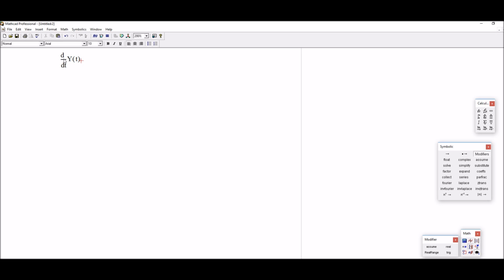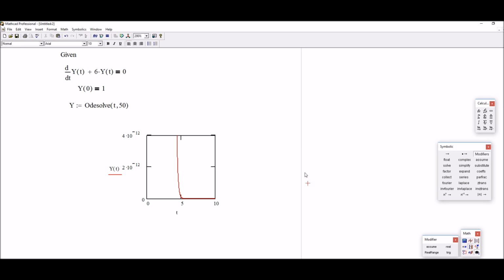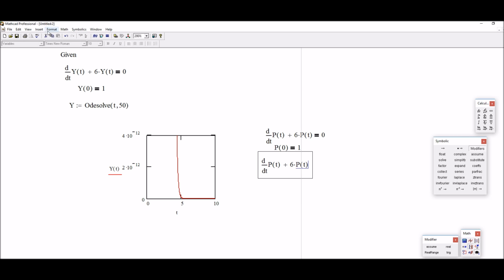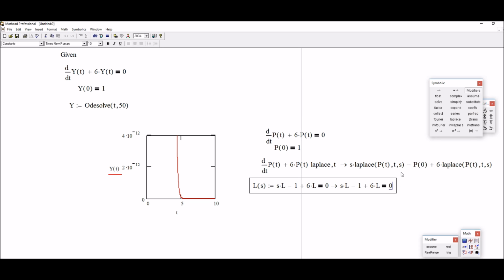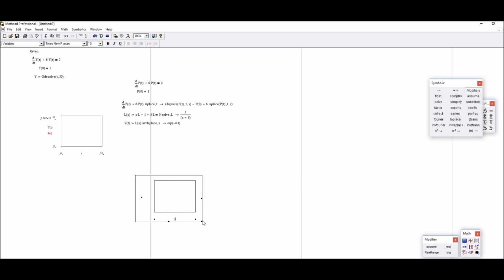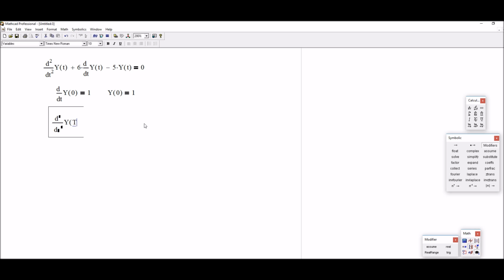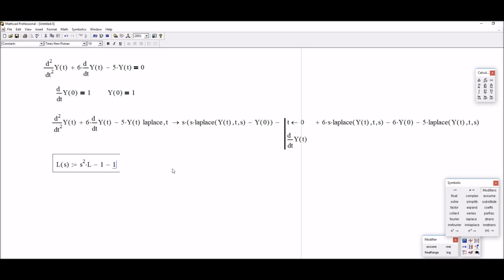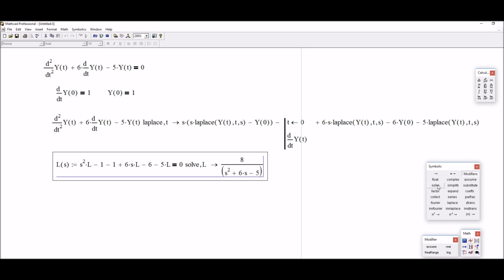Analytical solution of Differential equations using Mathcad